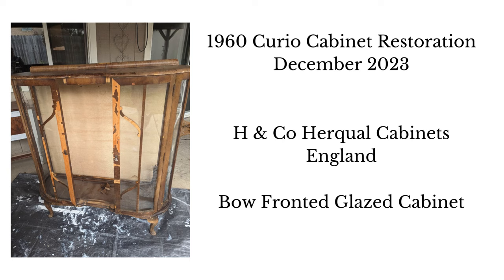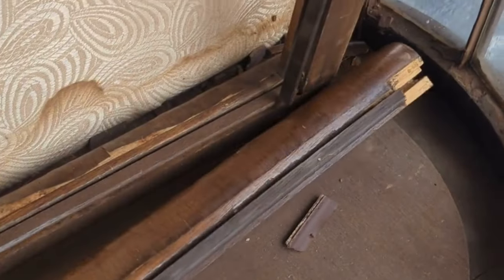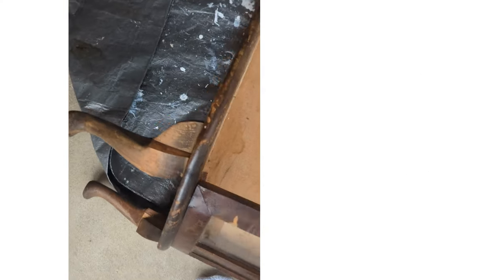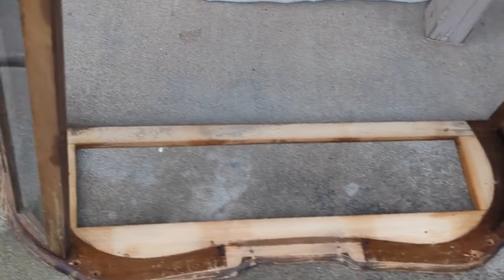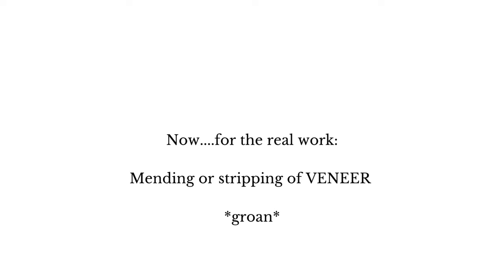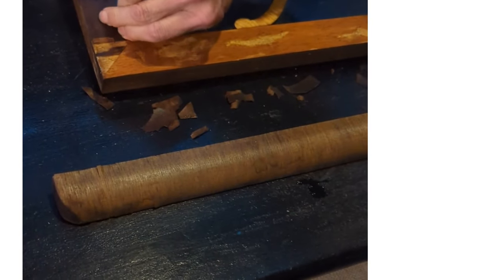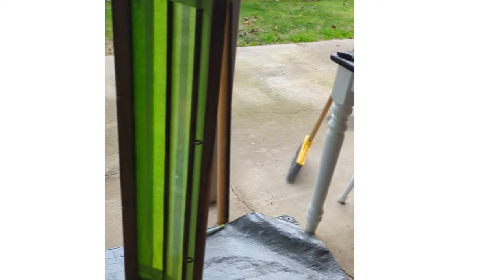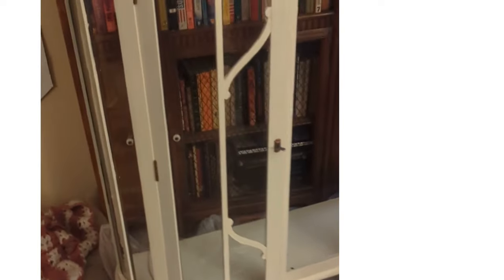Restoring H & Co Ltd. Herqual Bow Fronted Glazed Cabinet, Imported from England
In December of 2023, I bought this beautiful relic ~ a curio cabinet manufactured in England by a company called H & Co Ltd. (or Herqual Cabinet Company). The previous owner said,  "She is English, like me."  The cabinet was in need of some TLC, but I saw it as a diamond in the rough. I chose to paint, rather than refinish it, because the wood had suffered under years of veneer and adhesives and had too many uneven surfaces. I will love this piece in our dining room.